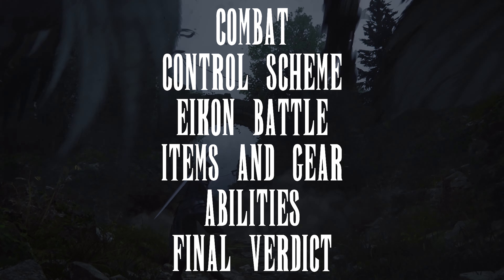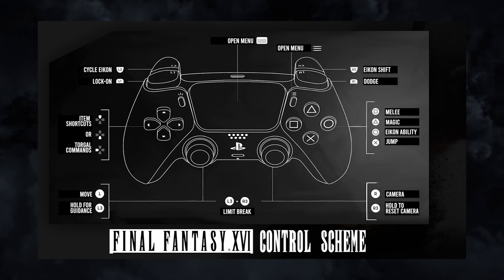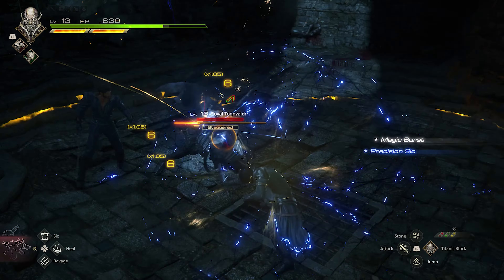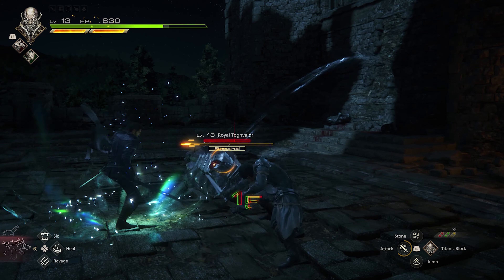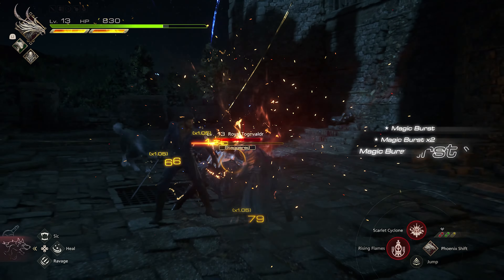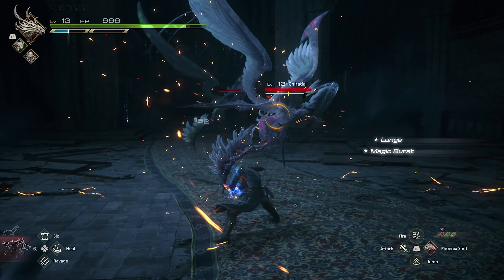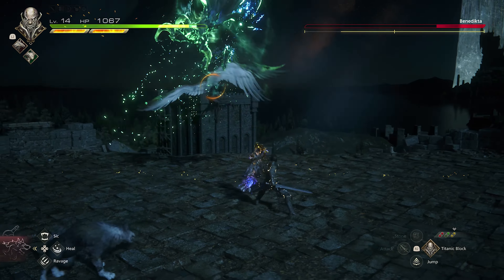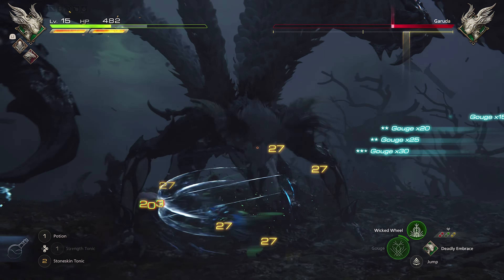I Played Final Fantasy XVI Early | Gameplay Deep Dive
I go over EVERYTHING there is that you need to know about Final Fantasy 16 and it's gameplay as well as my first impressions on getting hands on.

00:00:00 Introduction
00:01:31 Foreword
00:03:08 Combat Explained
00:14:15 Story Mode Explained
00:17:35 Eikon Battles
00:20:00 Items & Gear
00:21:05 Abilities & Upgrades
00:23:01 First Impressions

(FFXVI Prelude Background OST by Diego Mitre Music}